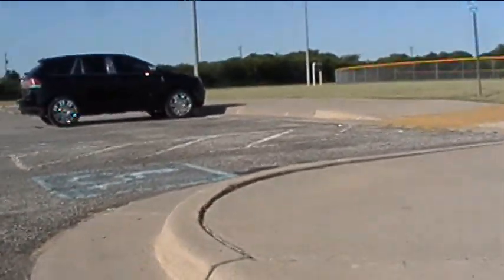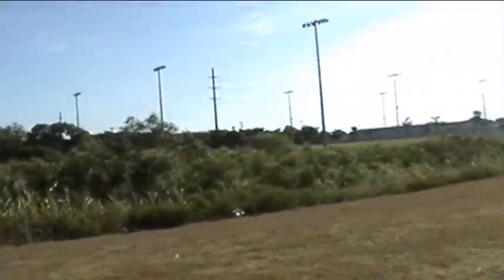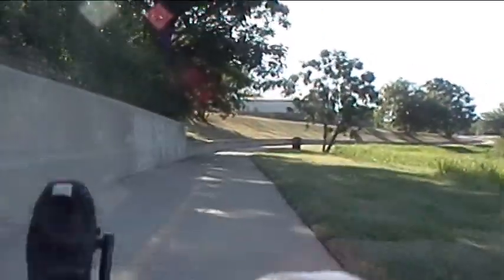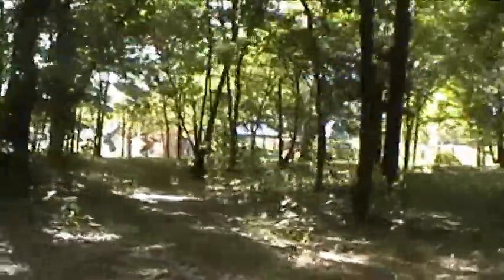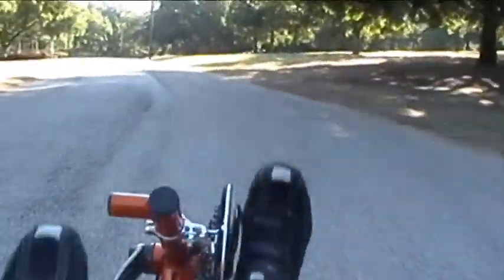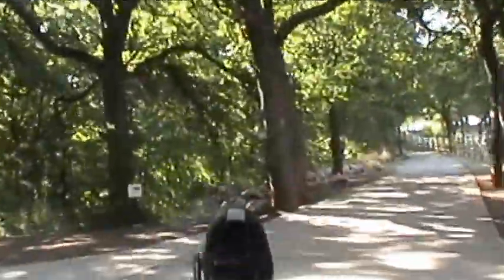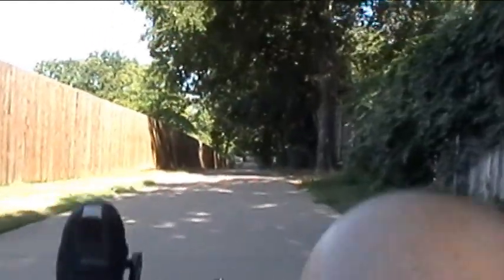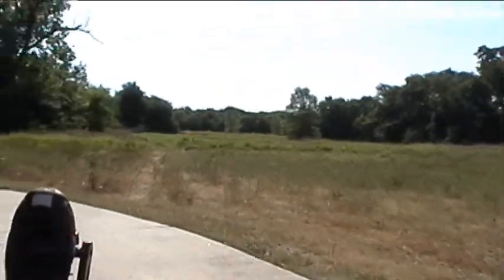Bear CreekFinal.avi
Follow Frank Russell of Benttrails.com as he trikes along the Bear Creek Trail in Keller, Texas. This is a windy path that goes through rural and urban areas. See longhorn cattle and listen to his tips and techniques for safe riding.